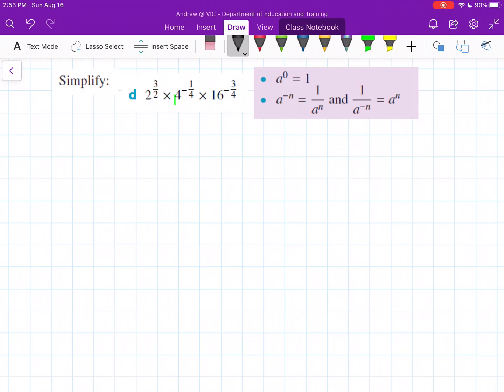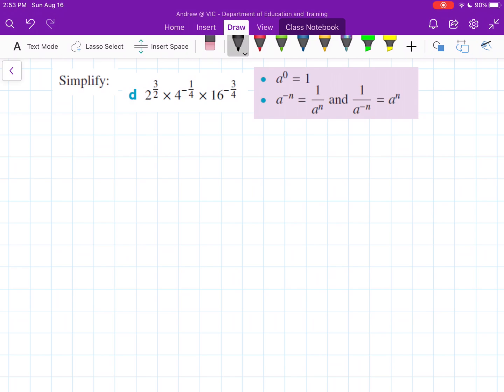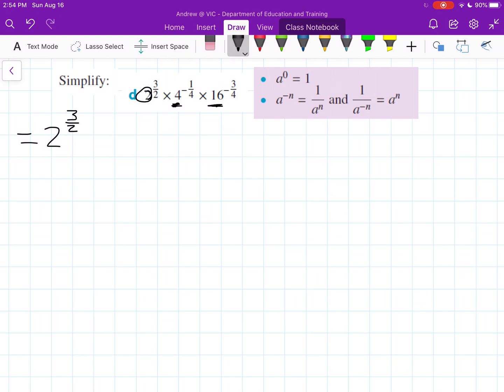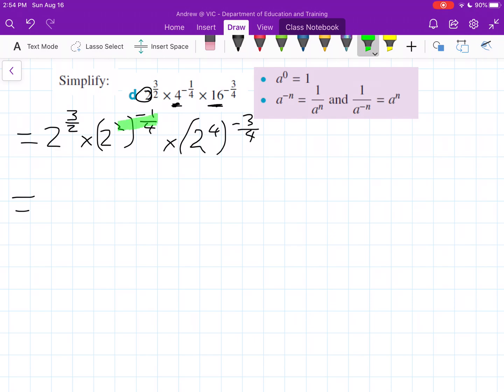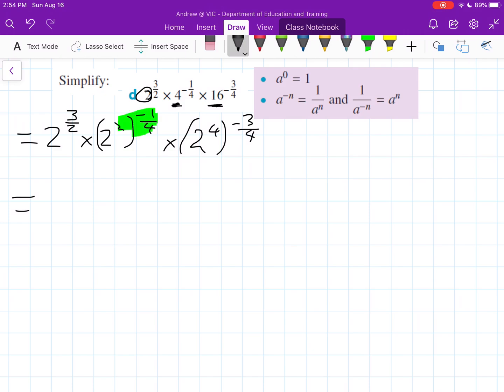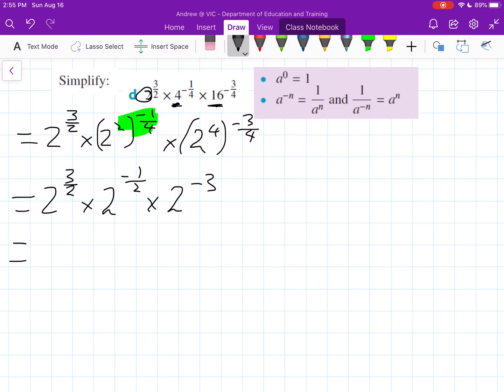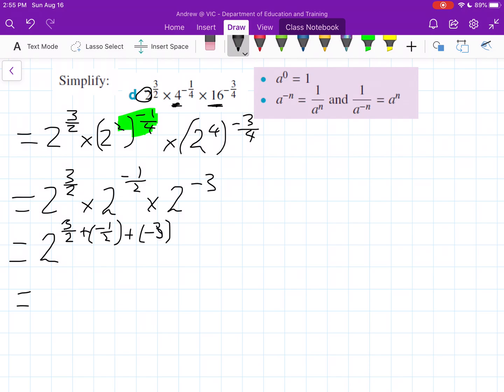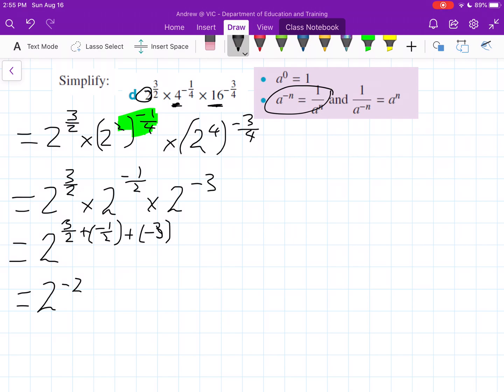Exponential and Logarithms: Simplifying Negative Exponential equations